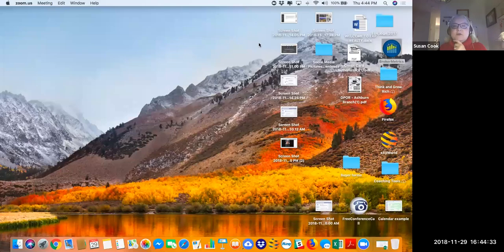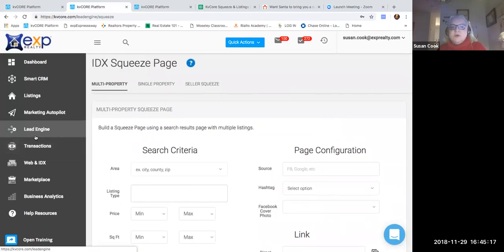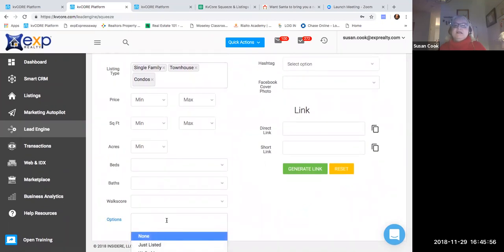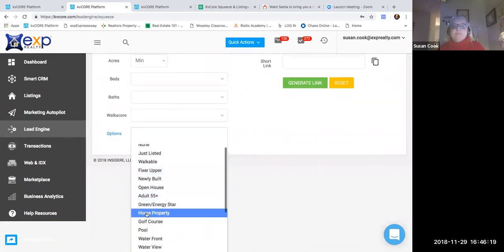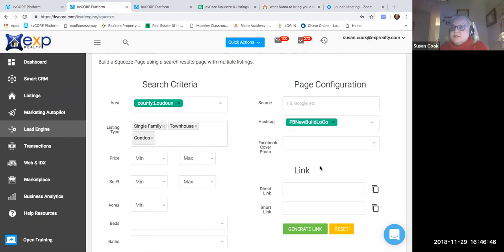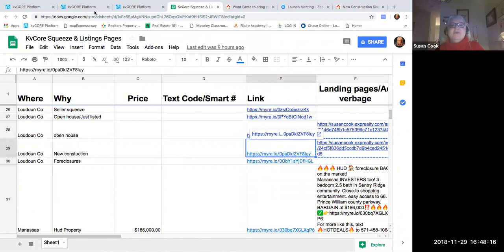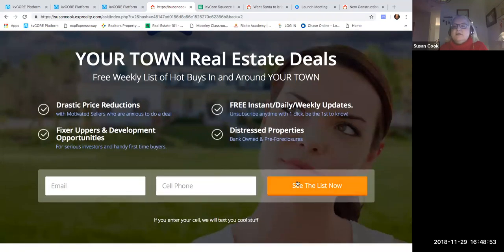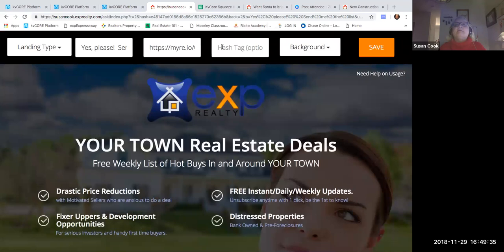Landing page on kvCore!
So many of you have been asking about my landing pages I decided to do a quick video on how I made one. Check it out! kvcore zillowbusters exprealty Sign up for info on future classes!